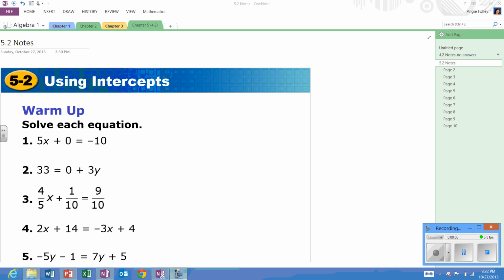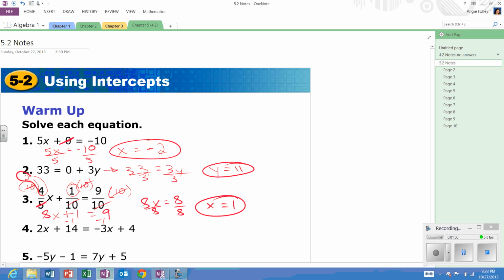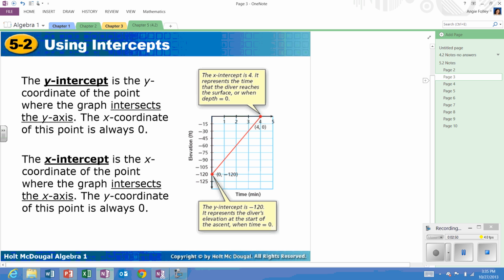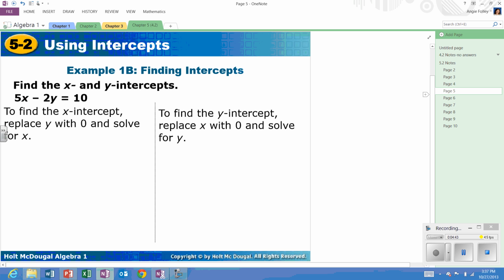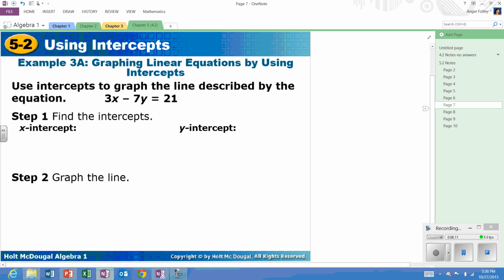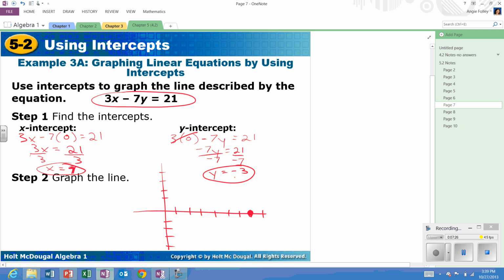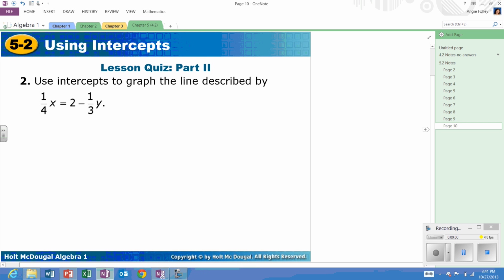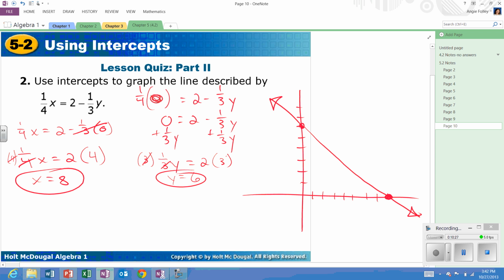5.2 Notes Alg1